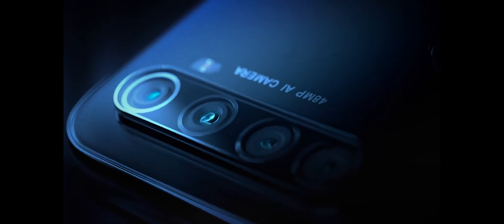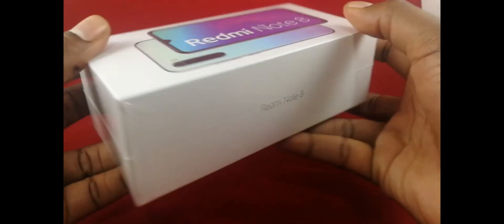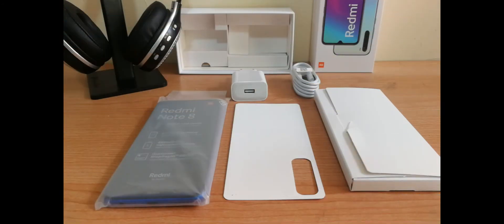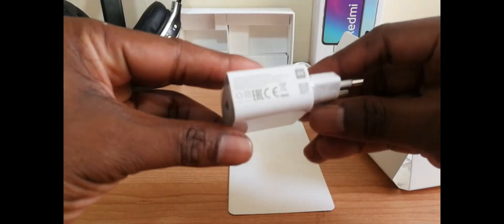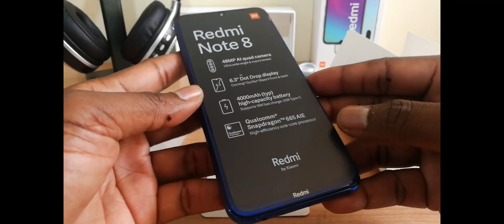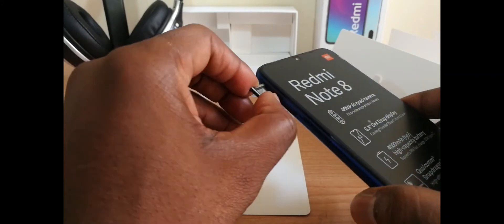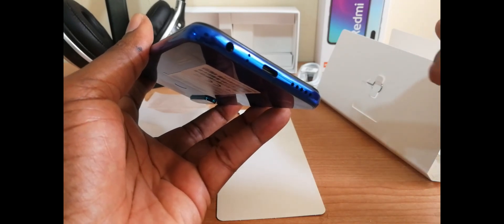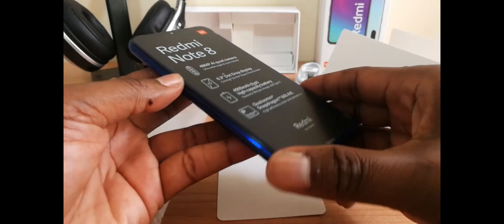Xiaomi Redmi Note 8 64GB, 4GB RAM, Dual Sim (Budget Cellphone) UNBOXING/REVIEW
Hope you enjoyed this video. The idea is to give some information about what comes in the box and how to set up your product.